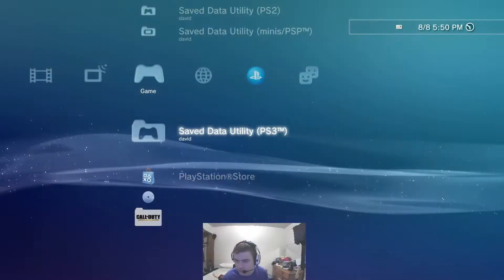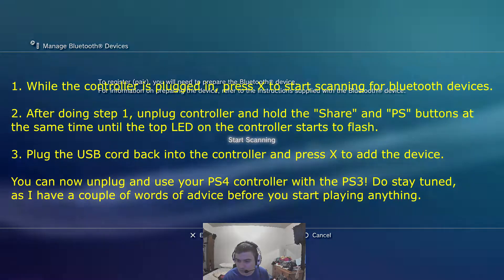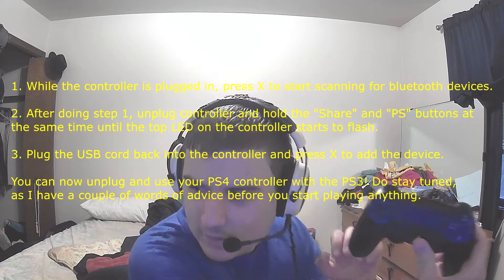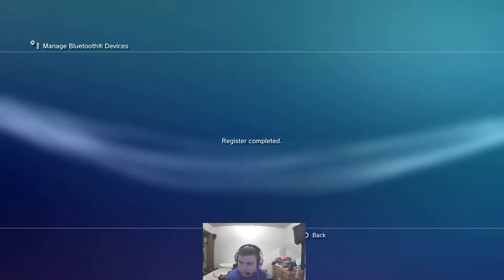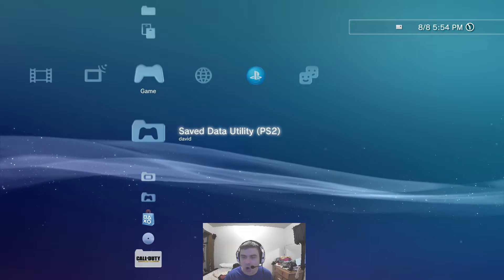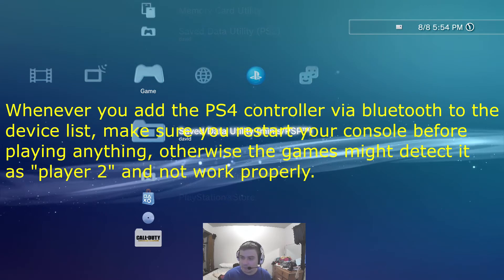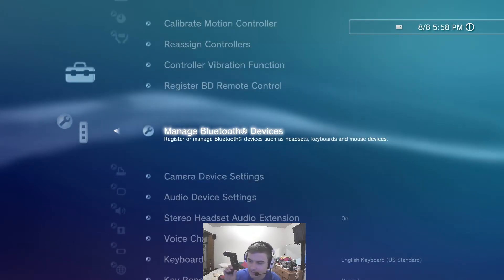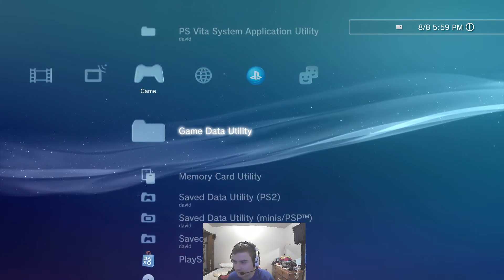HOW TO USE YOUR PS4 CONTROLLER WIRELESSLY WITH PS3 - 2023 GUIDE AND TIPS!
I know there's probably a million of these guides out there, so I added some additional words of advice to hopefully compensate for repetitive content. All you need is:
PS4 controller, the USB charger it uses, and a PS3

Timestamps:

Intro - 0:00

Getting Started - 0:18

Scanning for the Controller and Adding It - 1:37

Very Important Tip Before You Play Anything - 2:15

If You Want to Use It with Your PS4 Again - 3:03

Downsides to Using the PS4 Controller on a PS3 and Outro - 3:35